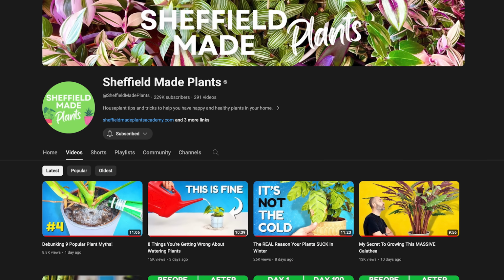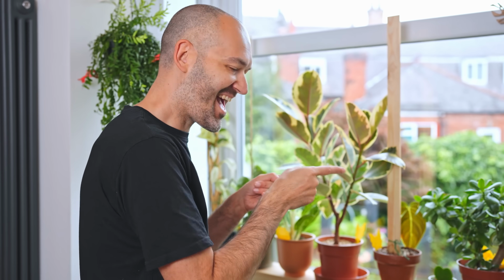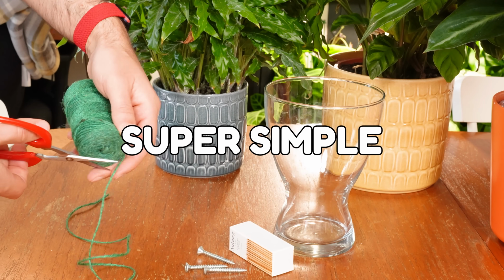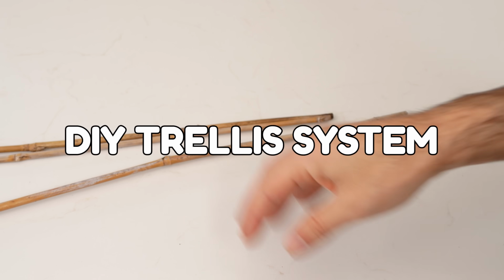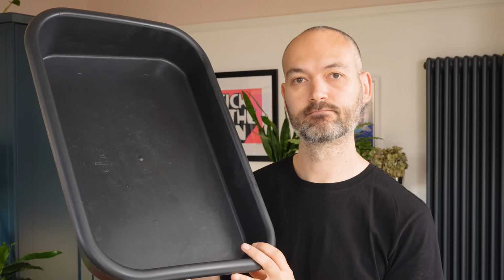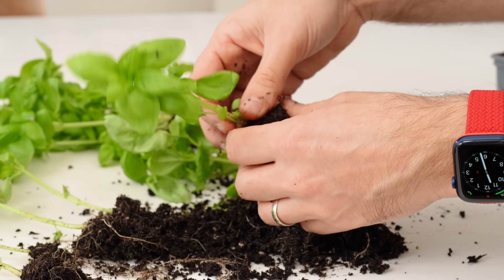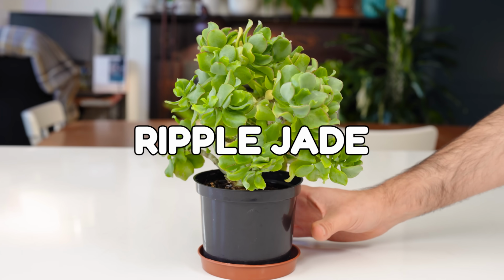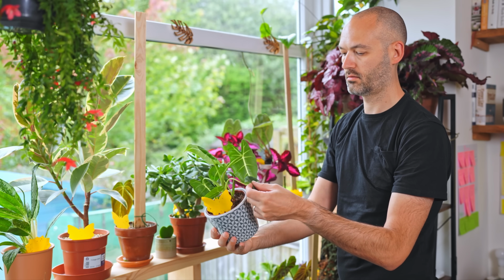10 GENIUS Plant Hacks That'll Blow Your Mind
Products I use to keep my plants strong and healthy 👇
Amazon UK